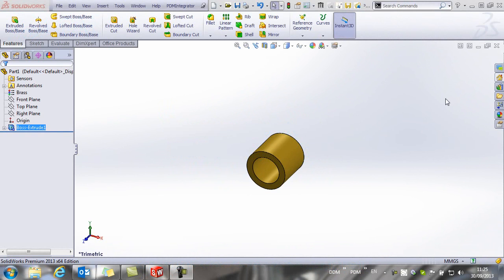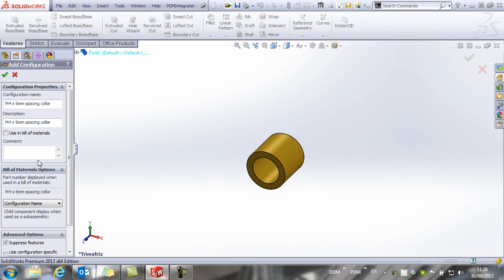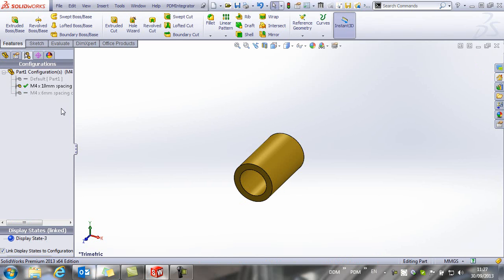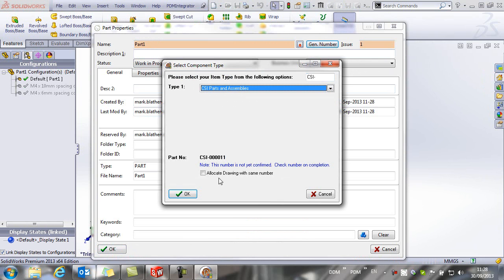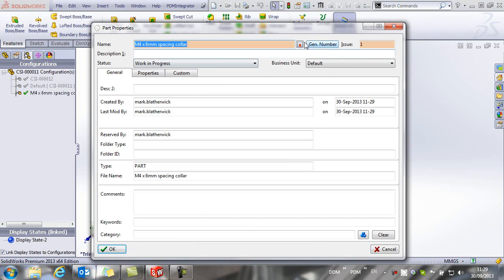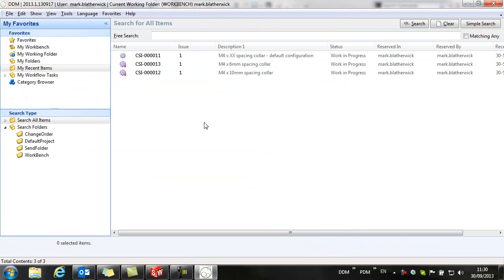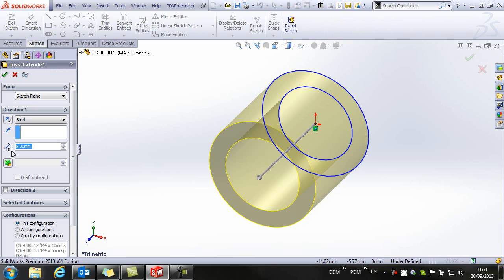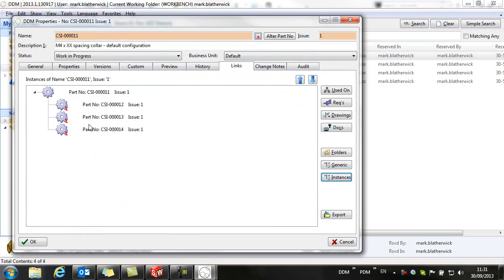SOLIDWORKS PDM / PLM in DDM - Managing Part Configurations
SolidWorks PDM managing part configurations with DDM.